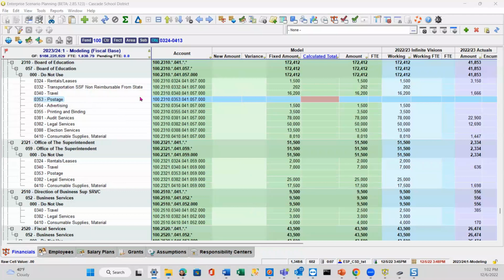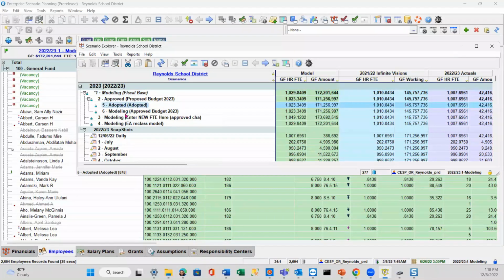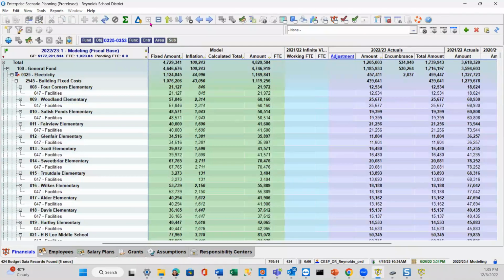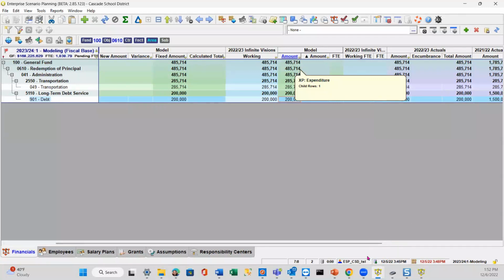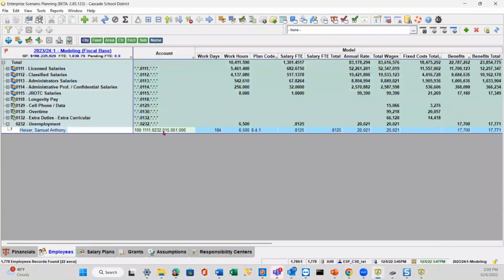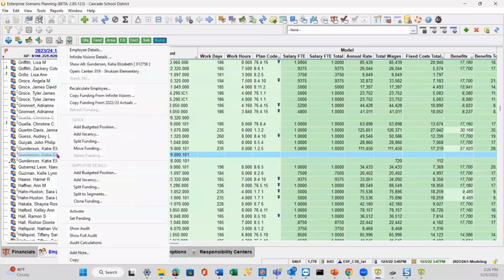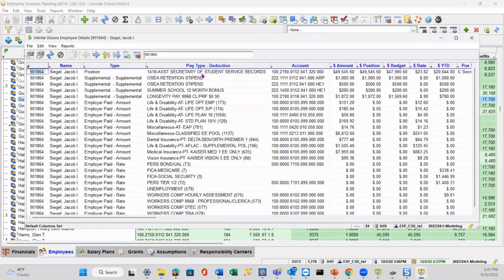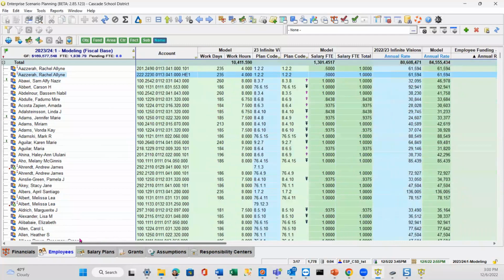Day 2 ESP New User Training 2022-12-06